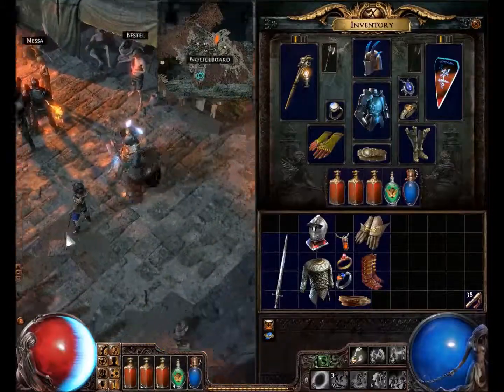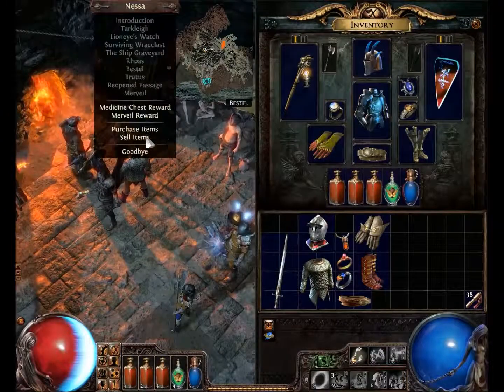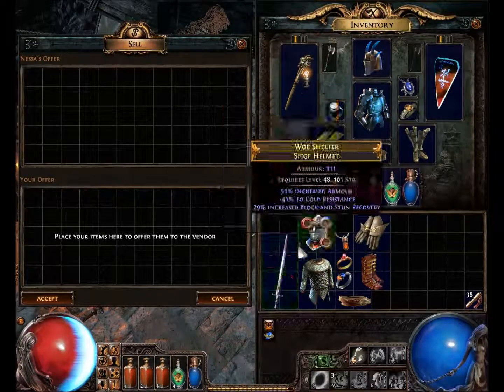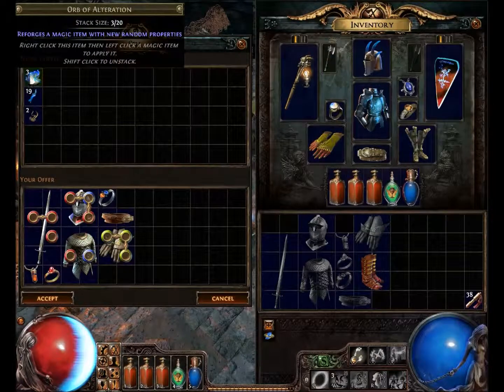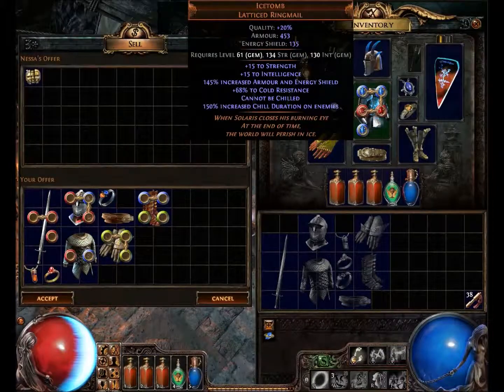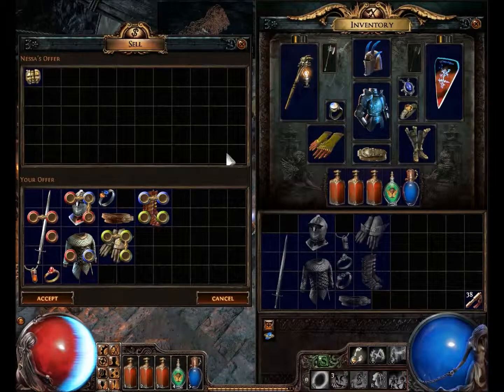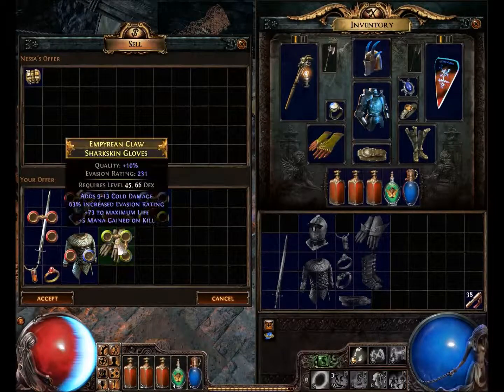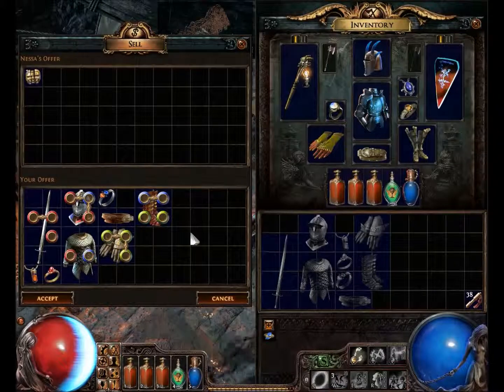Path of Exile Vendor Recipe Full Rare Suit Recipe for an Orb of chaos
In this Path of Exile Video I go over a Vendor Recipe that takes a Full Suit of rares and gives you an orb of chance, chaos, or regal orb.